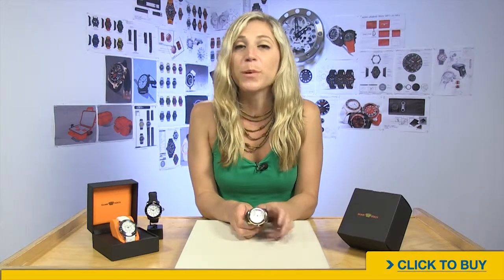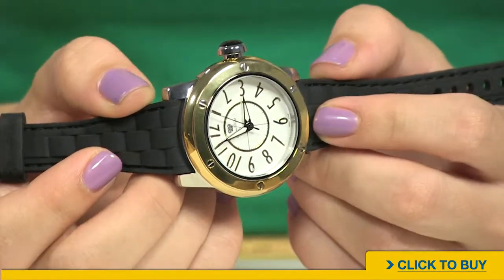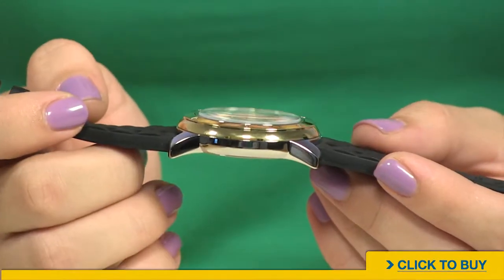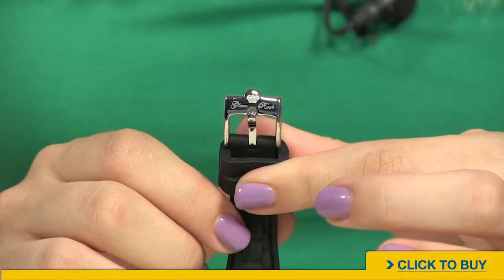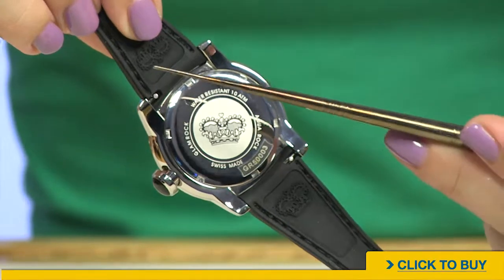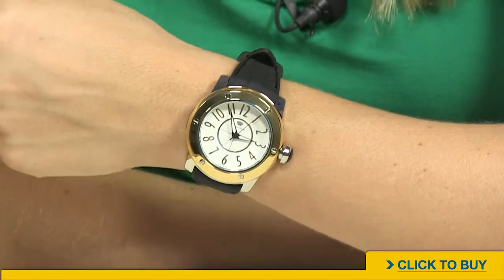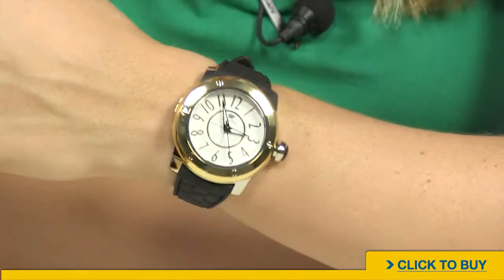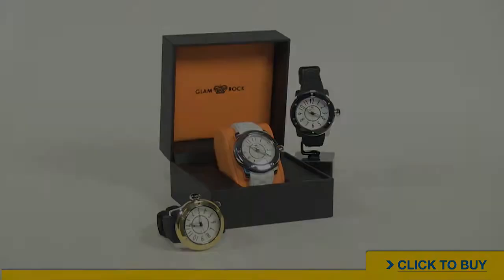Women's GLAMROCK Aqua Rock GR50003-NV